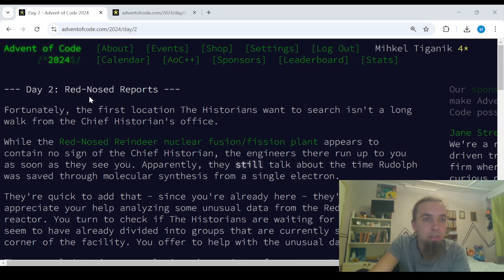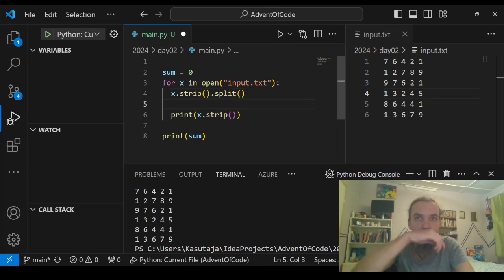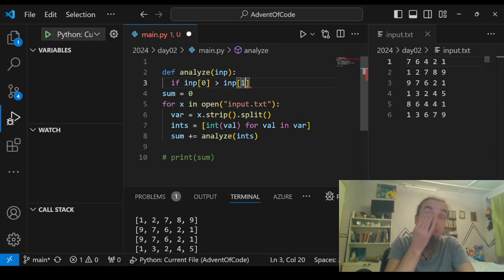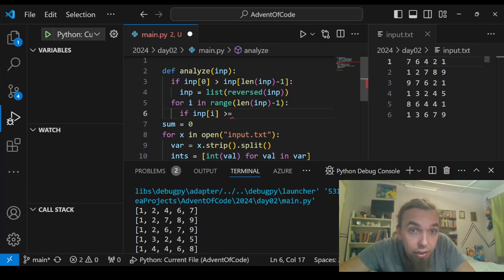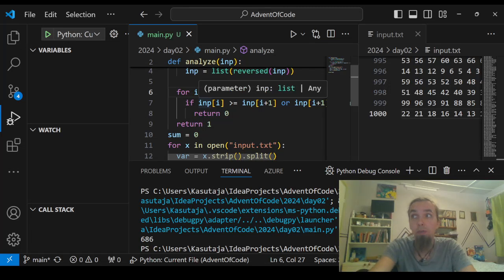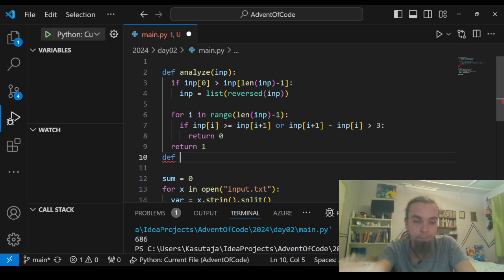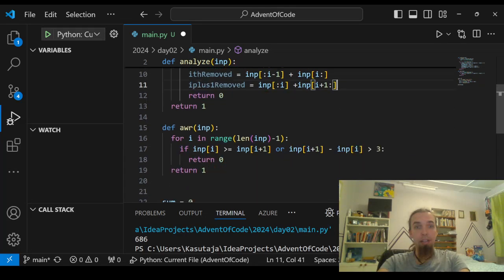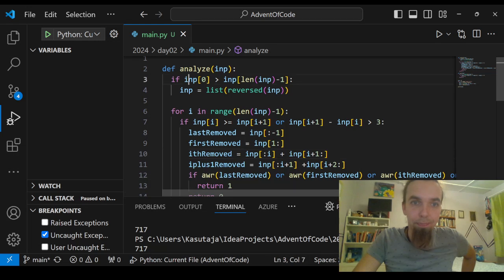Advent of Code day 2: Red Nosed Reports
This is day 2 of Advent of Code challenge: Red Nose report.